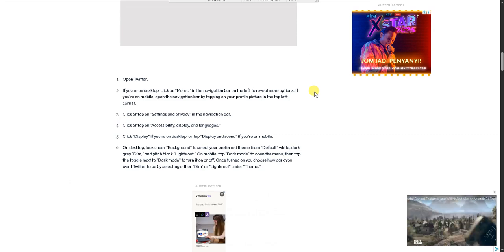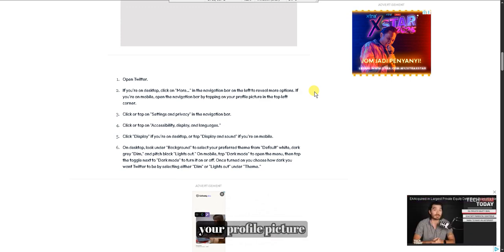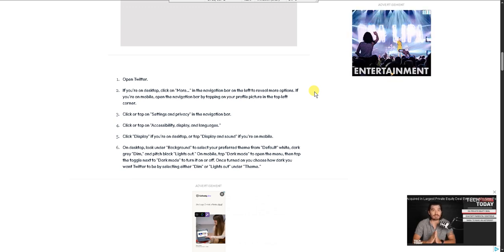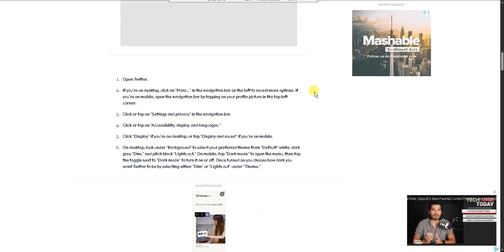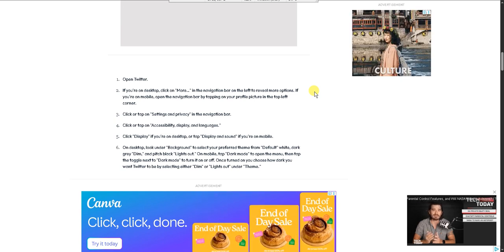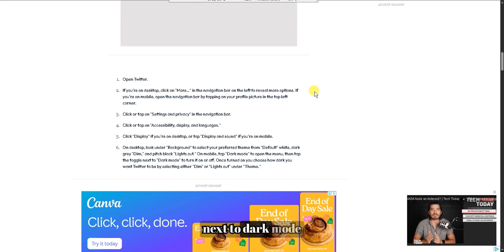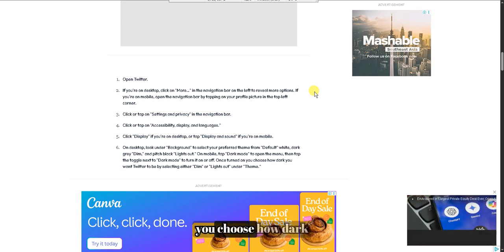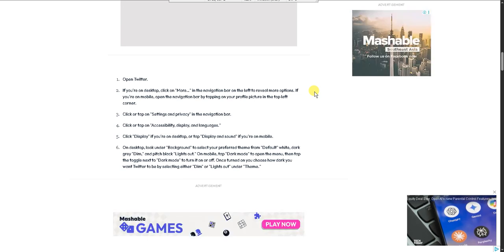NEW! How to Turn On Dark Mode in Twitter App (2025) 🌙 | Save Battery & Reduce Eye Strain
Want a more comfortable browsing experience? In this video, I’ll show you how to turn on dark mode in the Twitter app in 2025 so you can save battery, reduce eye strain, and enjoy a sleek interface. Whether you’re using Twitter casually, creating content, or managing business accounts, dark mode makes scrolling easier day or night.

✅ What You’ll Learn in This Twitter Dark Mode Tutorial:
🌙 How to Turn On Dark Mode in the Twitter App
📱 Step-by-Step Guide to Activating Dark Theme
⚙️ Customizing Light, Dim, or Lights Out Modes
💡 Benefits of Using Dark Mode for Eyes & Battery
📊 Best Practices for Twitter Appearance Settings

⏳ Timestamps & Video Chapters:
0:00 Intro – Why Use Dark Mode on Twitter in 2025
0:20 Navigating to Twitter Display Settings
0:40 Choosing Between Dim & Lights Out Mode
1:00 Extra Tips for Comfort & Personalization

🔥 Why Watch This Twitter Dark Mode Video?
✅ Learn how to quickly enable dark mode
✅ Reduce glare & improve readability at night
✅ Extend phone battery life with dark themes
✅ Perfect for casual users, creators & businesses

✅ Twitter users browsing at night or low light
✅ Creators customizing their app experience
✅ Businesses managing accounts comfortably
✅ Anyone who prefers a dark-themed interface

👍 Found this Twitter tutorial helpful?